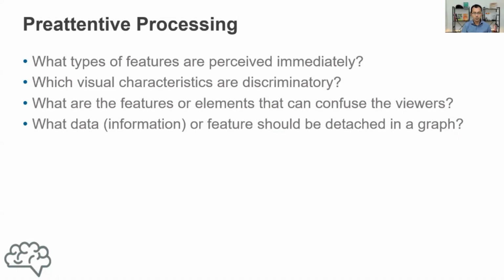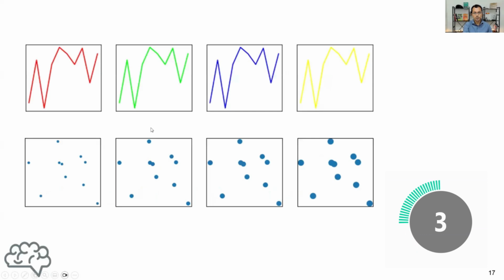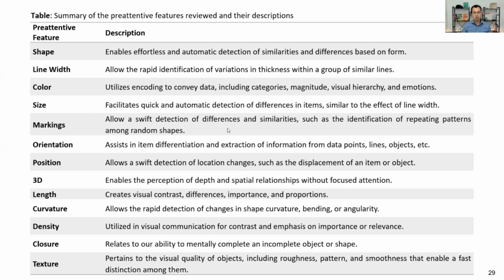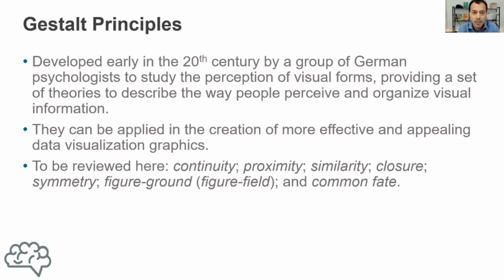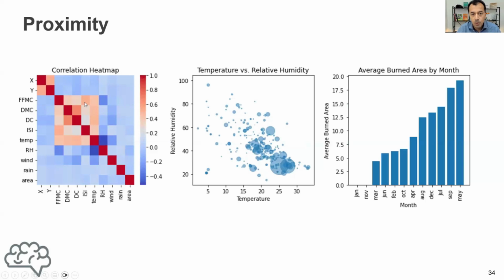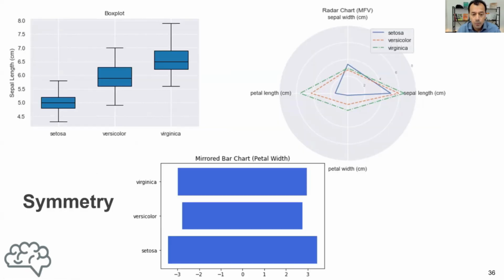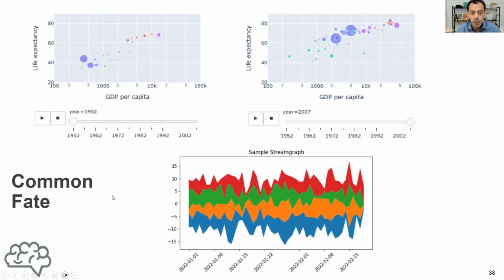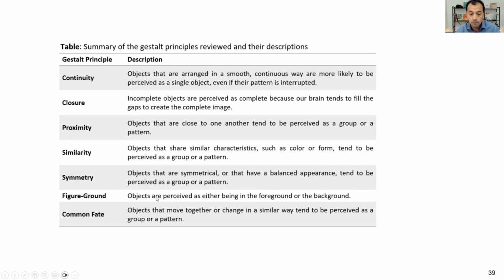Principles of Data Visualization: Class #2 - Visual Processing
Short Course: Principles of Data Visualization.
Class 1: Visual Processing

In this new short course, we will cover the principles of data visualization, offering a complete introductory foundation for you to start your career in data science one step ahead.
The second class will cover the topics of preattentive processing and Gestalt principles.

Credits:
Audio and video editing: Rita Xavier.
Opening and Background Music: No Indication - TrackTribe.

This video is part of the "Principles of Data Visualization" web series, intellectual property of Leandro de Castro.